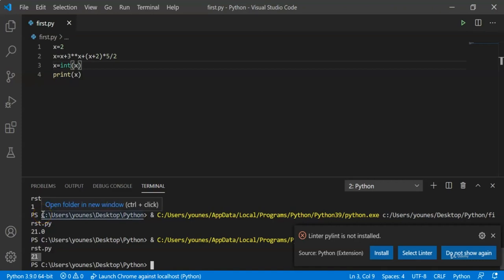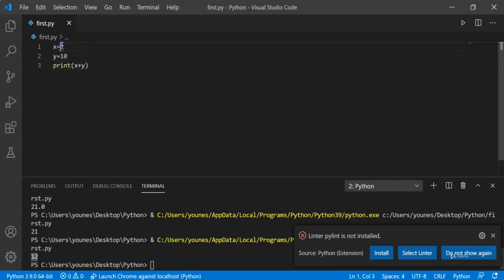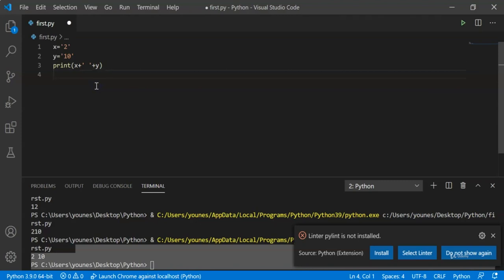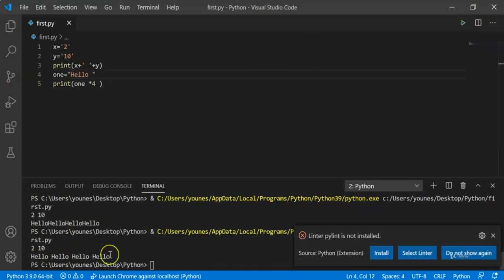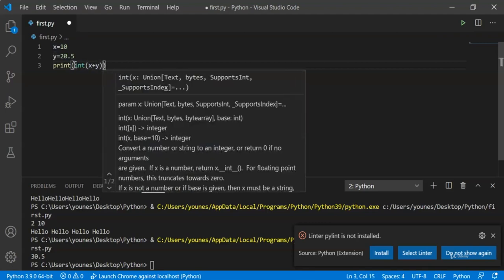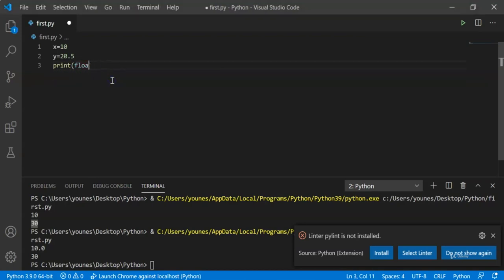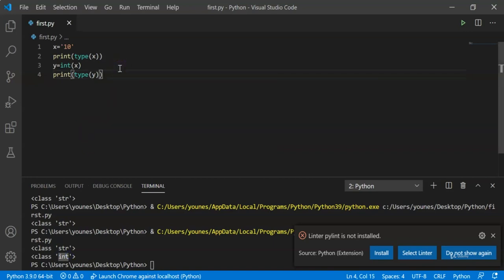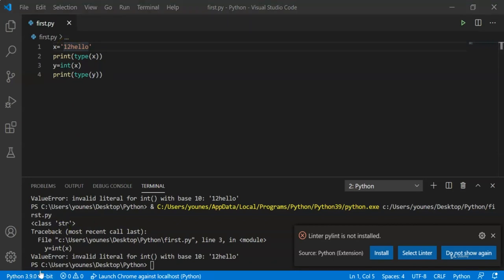Type Conversion | Learn Python From Basics to Data Structure | Python course | On Learner